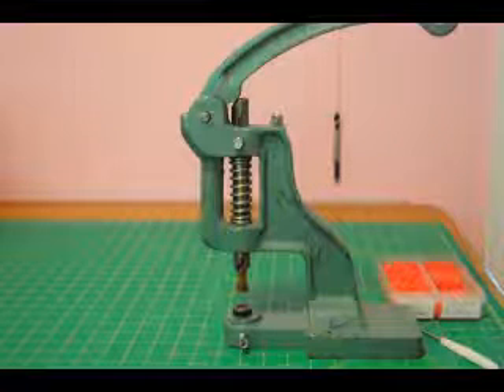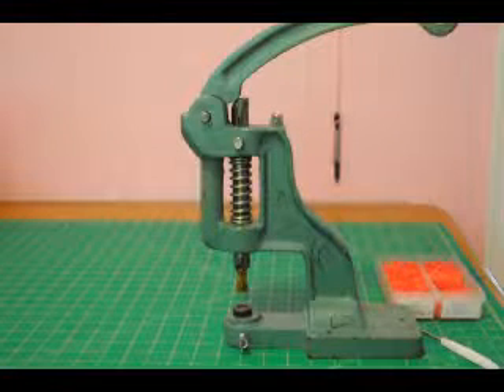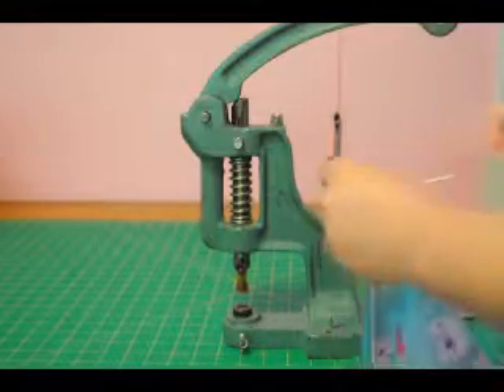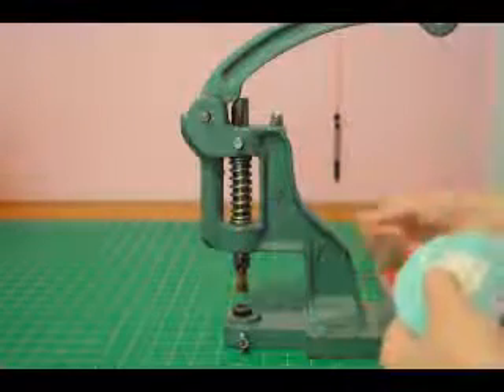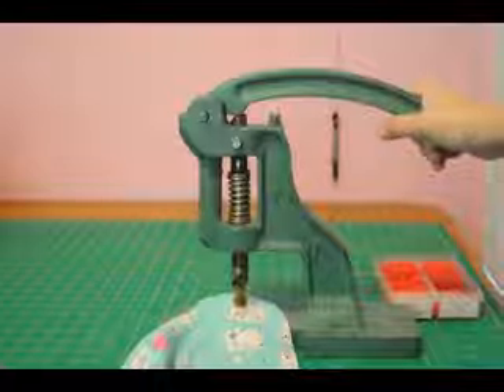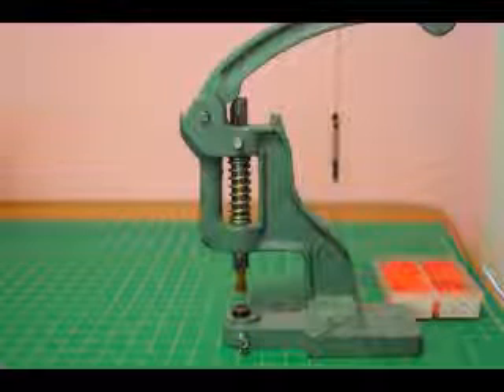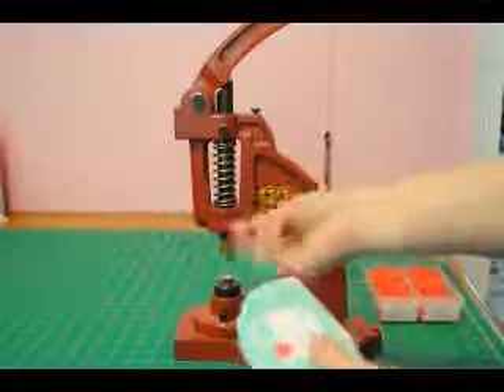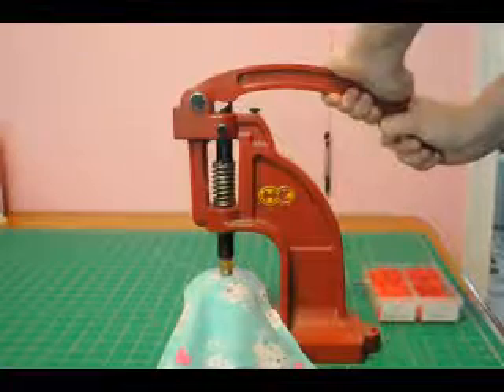How much pressure to apply using a snap press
This video shows how much pressure to apply when using a snap press.   The green press is a very baby brand and does not require as much pressure.  The red press is a Kam Snap press and requires a much firmer press with more body weight above it.